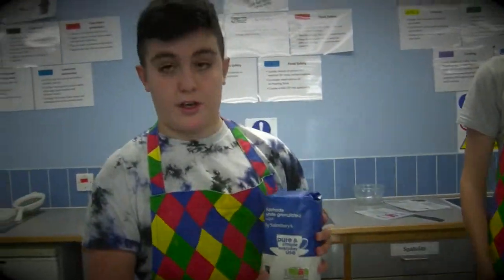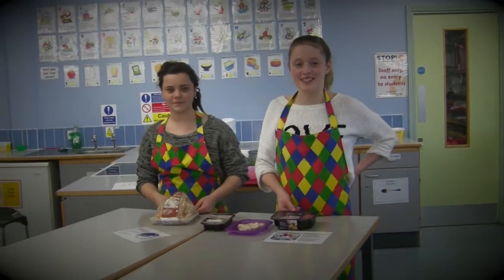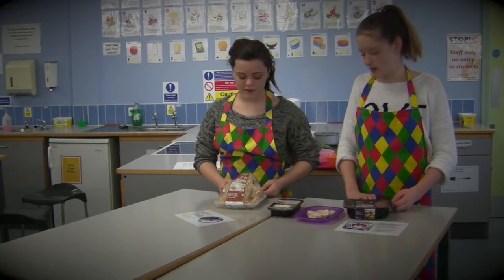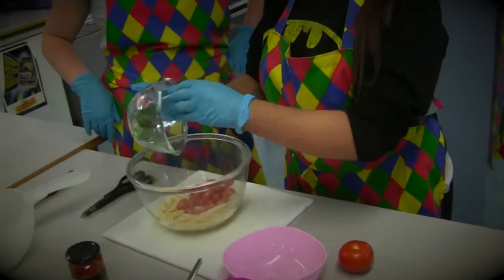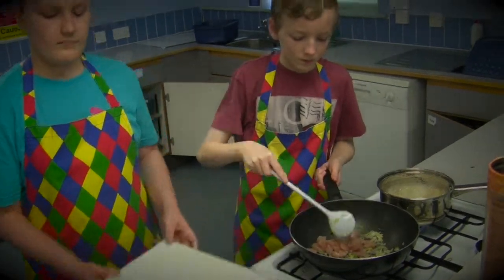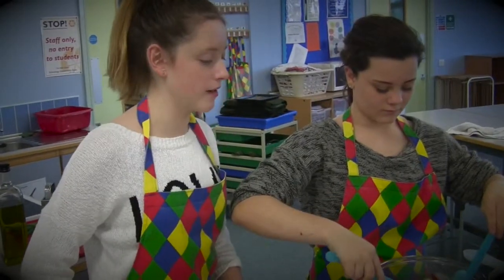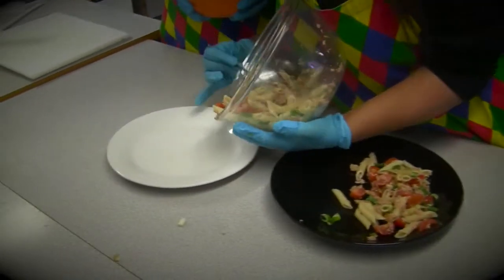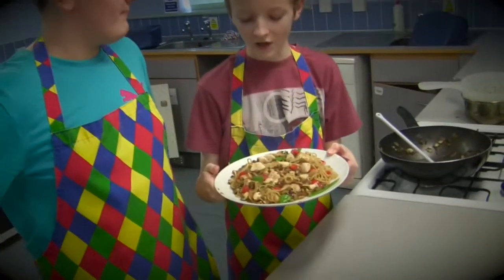The Blyth Academy - Freedom Food Competition Enteries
Several Blyth Academy students entered the Freedom Food Video Competition. Here is a montage of those entries. We wish all the students all of the best with their submissions.